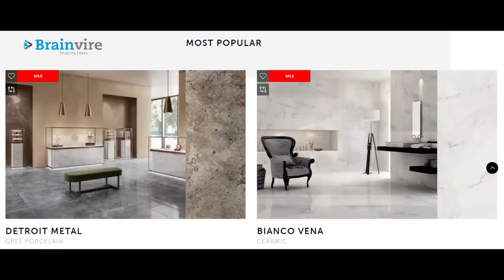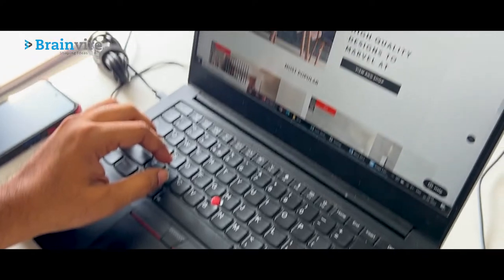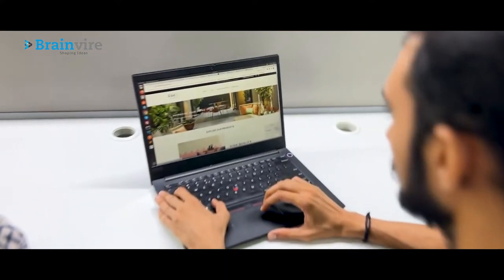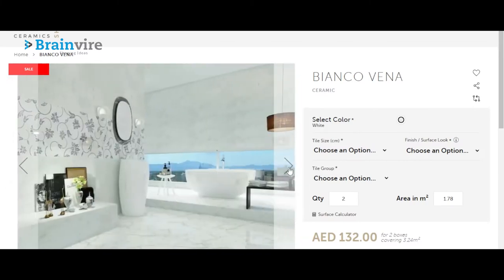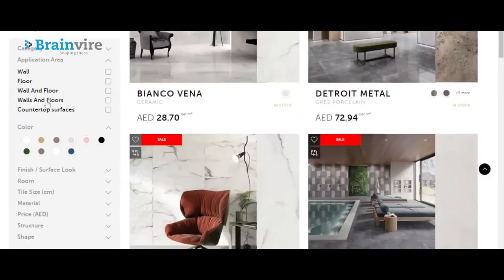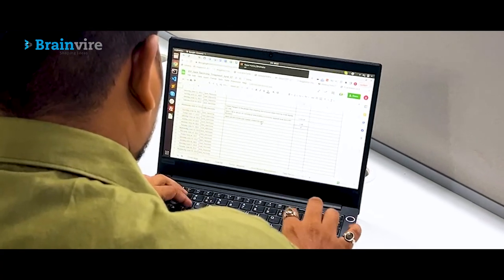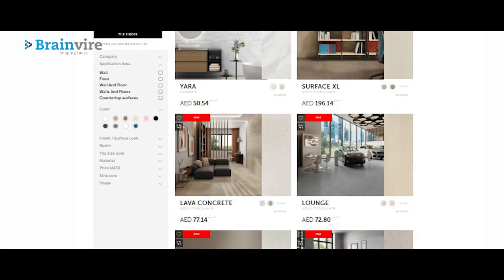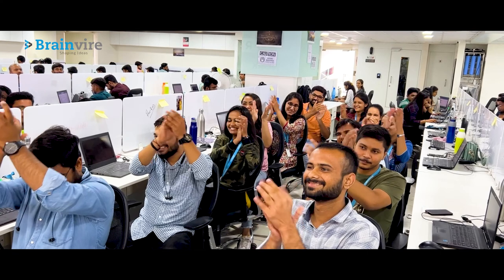Brainvire and RAK Ceramics Emerge as Finalists for the Adobe Experience Maker of the Year Award 2022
In a yet another brilliant achievement, Brainvire has been recognized for its excellent customer service by the Adobe Experience Maker Awards, 2022. RAK Ceramics, nominated by Brainvire, emerged among the finalists in ‘The Experience Maker of the Year’ award category. The award recognized Georges Ghanem of RAK Ceramics for delivering outstanding customer experiences driven by digital transformation. Brainvire’s team of experts worked closely with RAK Ceramics to enable them to deliver customer services that make an impact and leave a lasting impression. Brainvire holds a proud legacy of happy clients who are growing by leaps and bounds with unstinting support from the brilliant Brainers.

The Adobe Experience Maker Awards are held annually to ‘recognize and celebrate innovative, bold, and impactful achievements as customer experience drives digital transformation across industries and around the world.’ Watch our Brainers share their experiences.

About Brainvire

Explore how the Brainvire X Adobe partnership can accelerate your business growth.